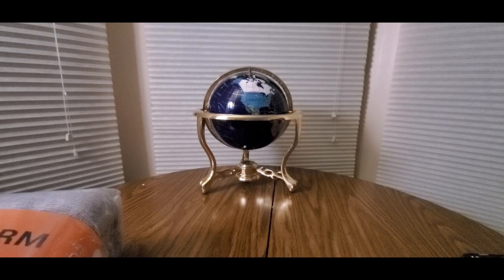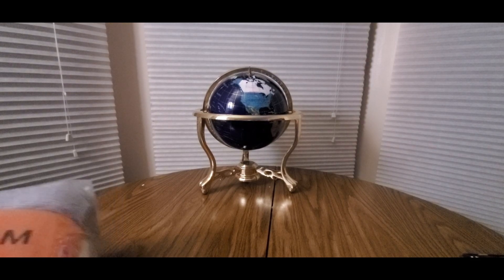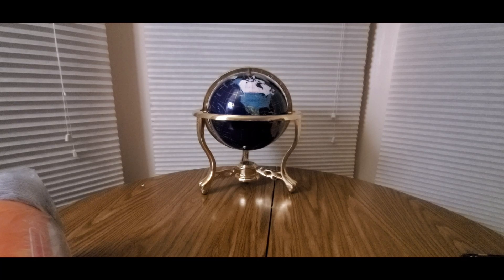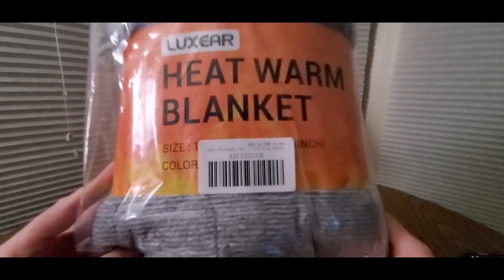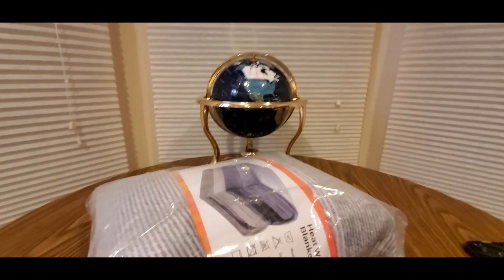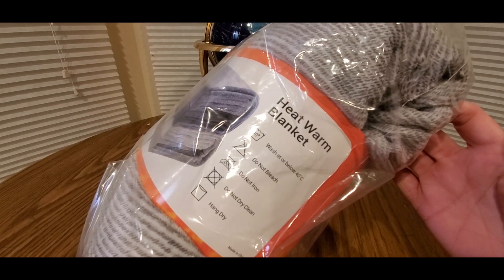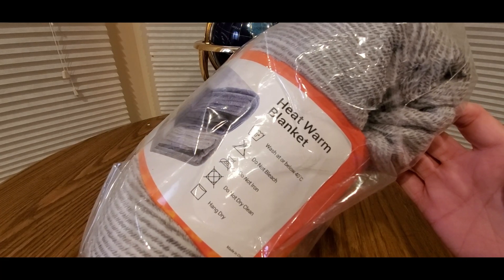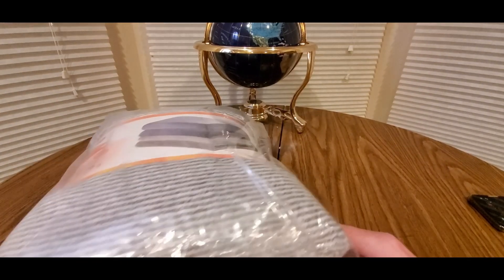The Best Ultra Soft Flannel Fleece Blankets ELEGEAR (EPISODE 3121) Amazon Unboxing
Elegear Ultra Soft Flannel Fleece Blanket, Anti-Static Warm Cozy Fuzzy Blanket for All Season - Throw Blanket for Couch Bed Travel for Adults Kids Babies, Gradient Blue

MORE GOODIES

30days free amazon music

2 FREE audible books Amazon Kindle

(MSTOUT2AC150)

10 dollars off YummyBazzaar